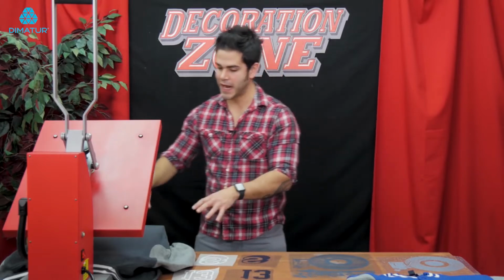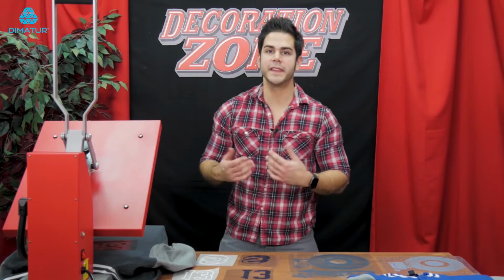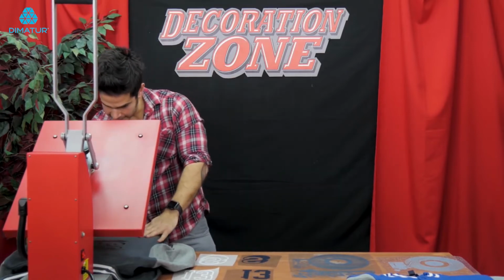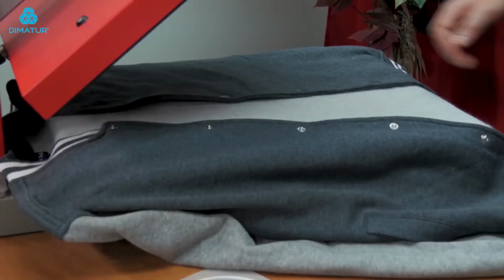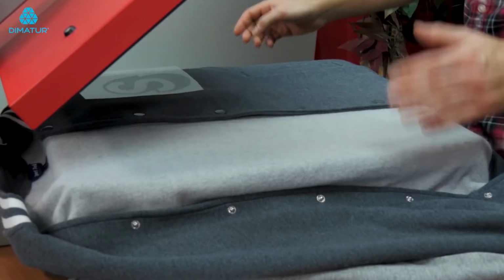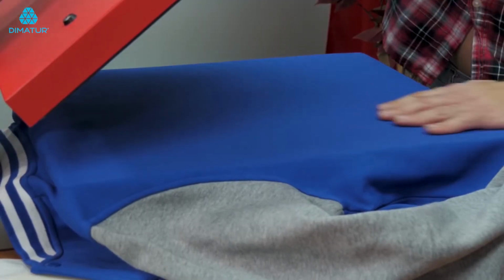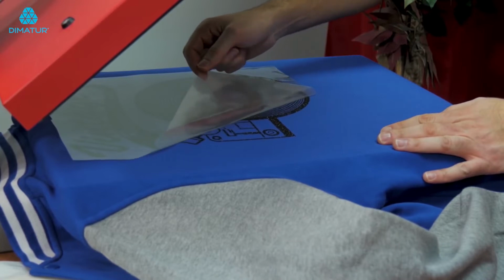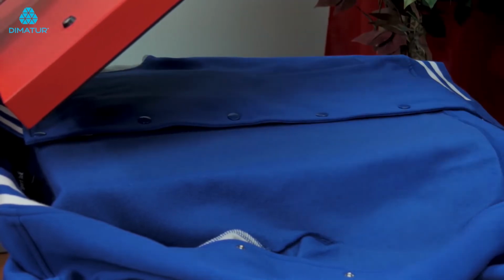Dimatur – Siser – PS Electric + Brick 600 e Glitter 2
Neste vídeo, Joe da Siser NA mostra como aplicar correctamente o PS Electric e o Brick 600 num casaco desportivo utilizando uma prensa térmica. Noutro trabalho Joe aplica 2 cores de Glitter 2.